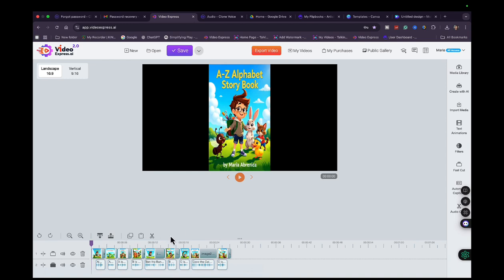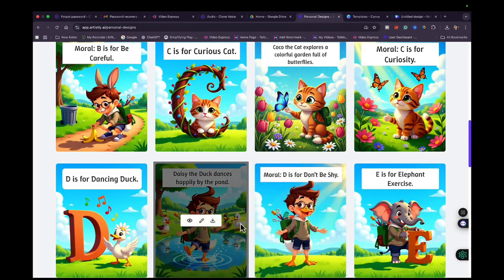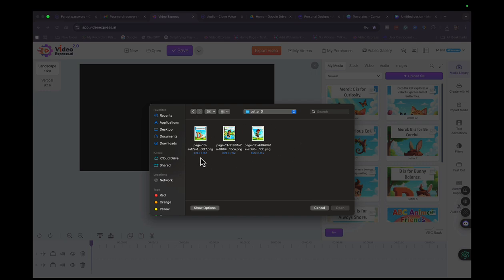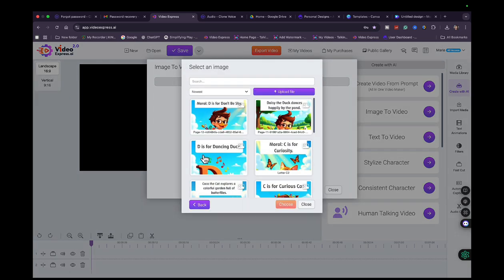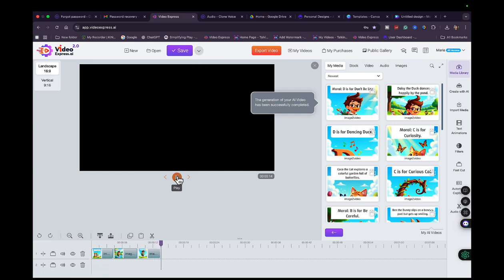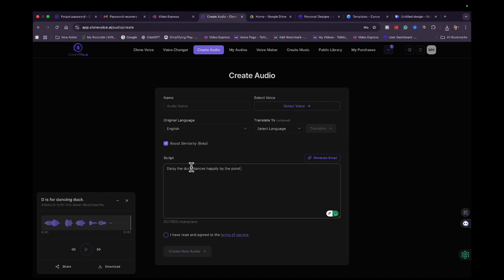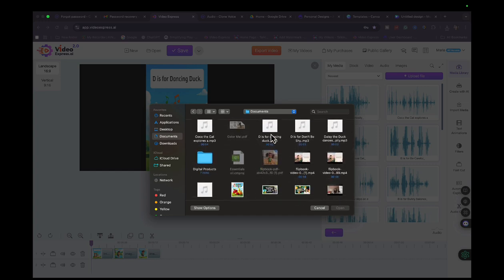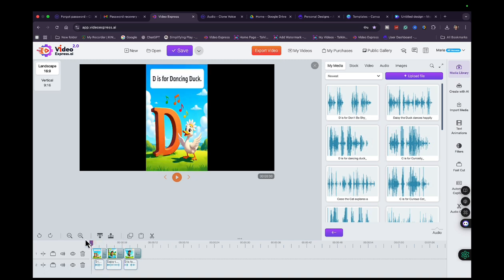How To Make Your Book Come Alive With Animation Using VideoExpress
Learn how to add movement to your static images in this tutorial! This video shows you how to animate a still photo in Canva, making your creations more engaging. It's a great introduction to video editing for beginners, especially if you're looking to improve your video editing for YouTube.